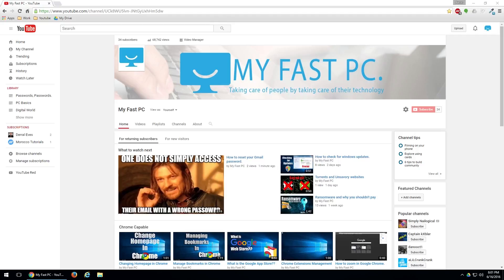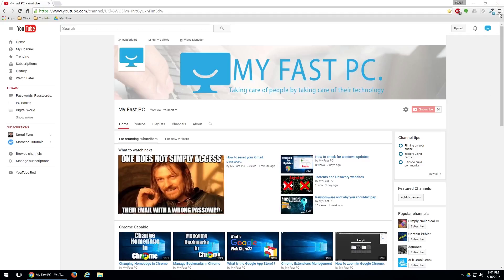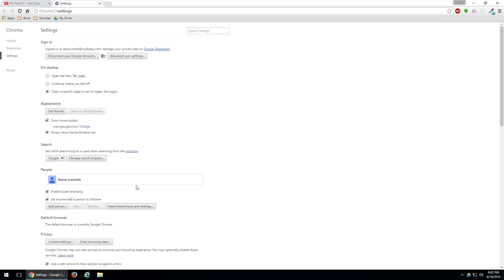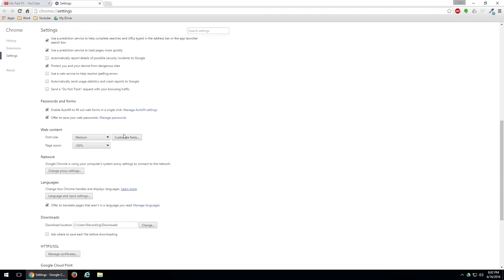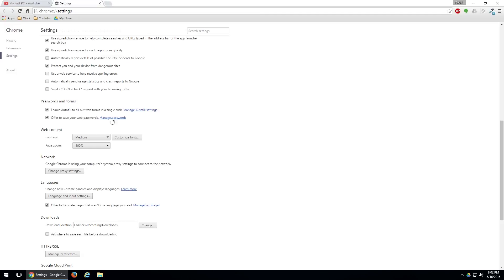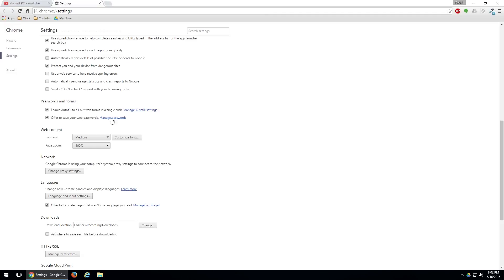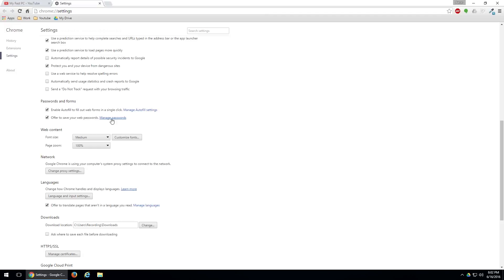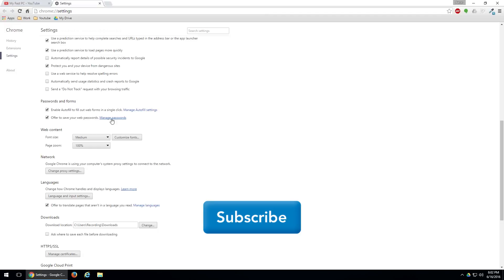How to Recover Passwords with Google Chrome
Losing your password can be frustrating. Most of browsers these day may have saved the password. Here is how to check with Google Chrome for a saved password.